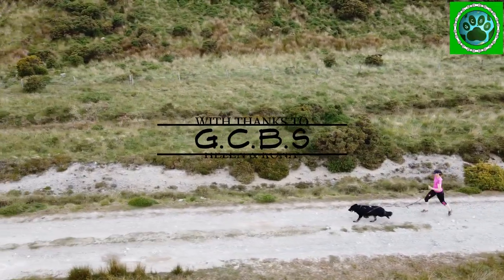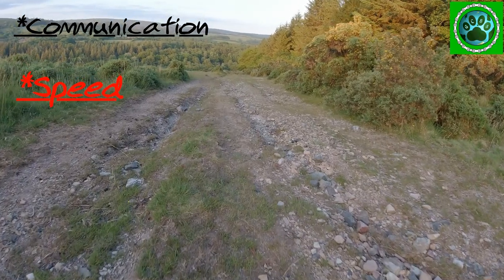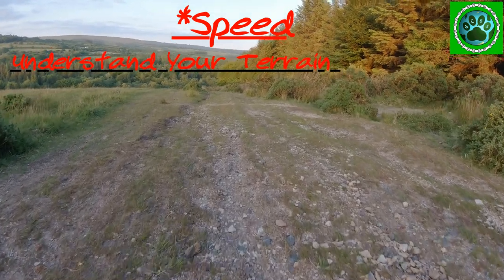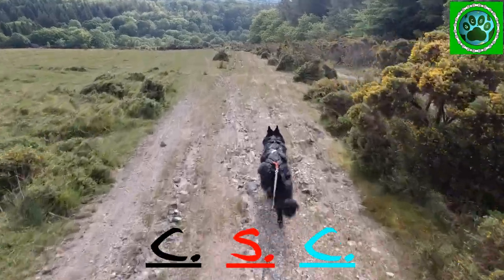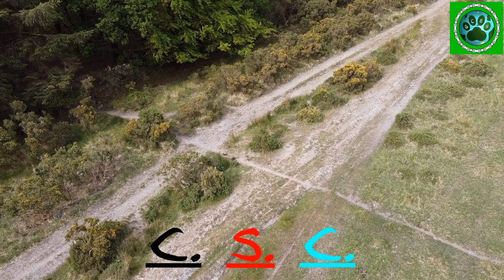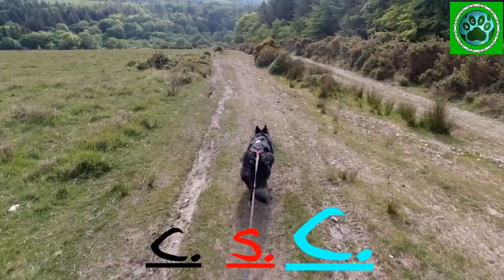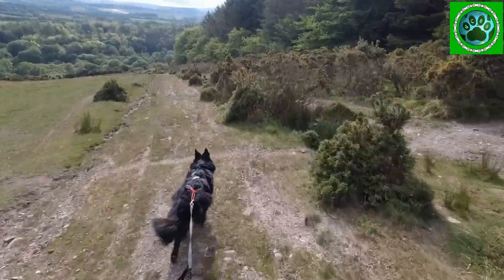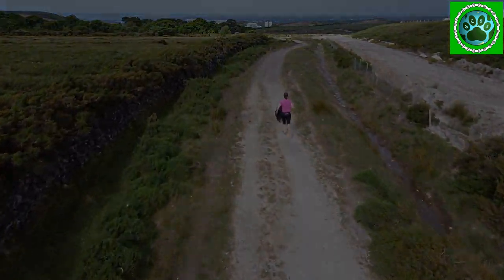How to Canicross corners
How to ! Helen and Kona are helping us give you a guide to taking sharp corners when canicrossing. With 3 factors being rough terrain. on a descent and a hidden turn.